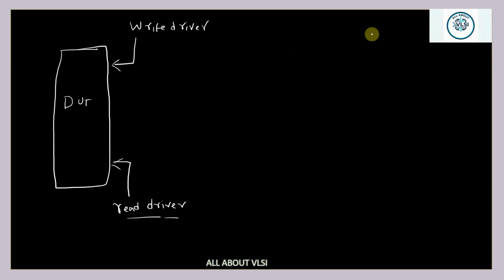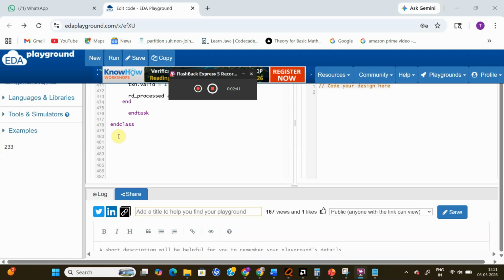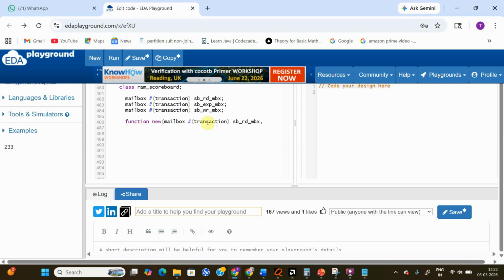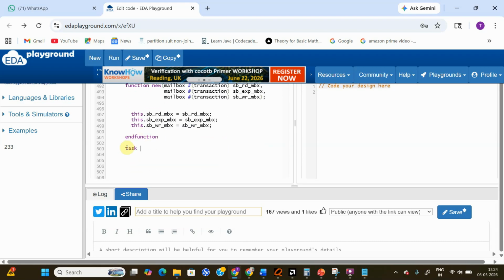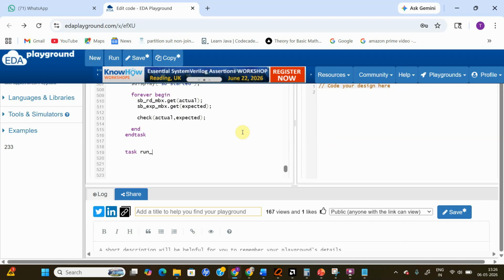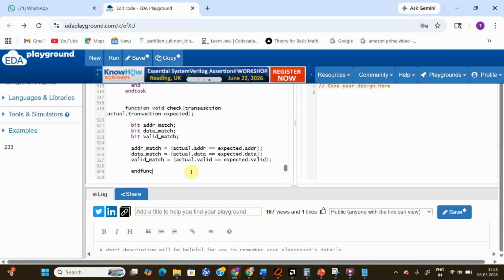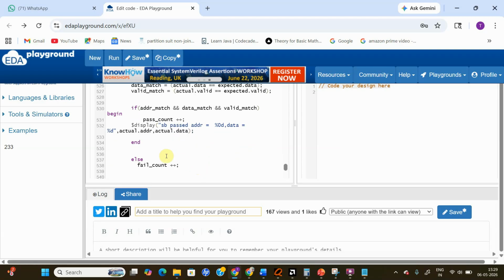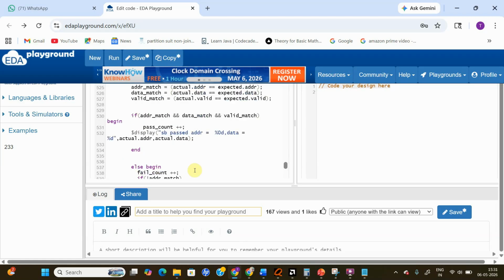SystemVerilog Testbench Day 9 | Scoreboard Development | Expected vs Actual Comparison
In Day 9 of the SystemVerilog Testbench series for Decoder-Based RAM, we developed the Scoreboard, a key component used for checking the correctness of the DUT.

The Scoreboard compares the expected outputs from the Reference Model with the actual outputs captured by the Monitors. This comparison helps us verify whether the DUT is functioning correctly.

In this session we covered:

• What is a Scoreboard in SystemVerilog
• How the Scoreboard receives data from Monitors and Reference Model
• Comparing expected vs actual outputs
• Identifying matches and mismatches
• Basic implementation of a checking mechanism

With the Scoreboard in place, our testbench now has a complete verification loop:
Generator → Driver → DUT → Monitor → Reference Model → Scoreboard

This is a major step toward building a fully functional verification environment.

In upcoming sessions, we will move toward test case development and coverage modeling to measure verification completeness.